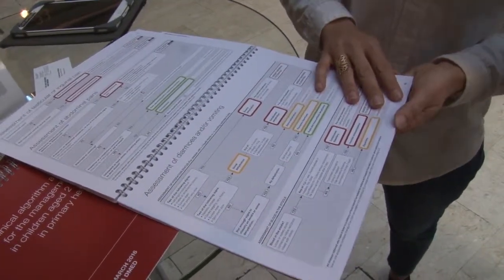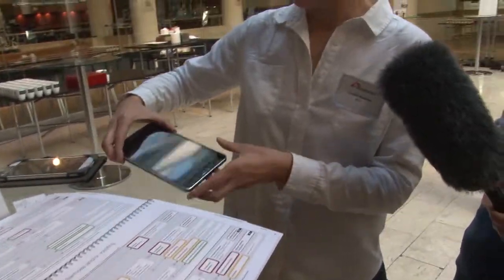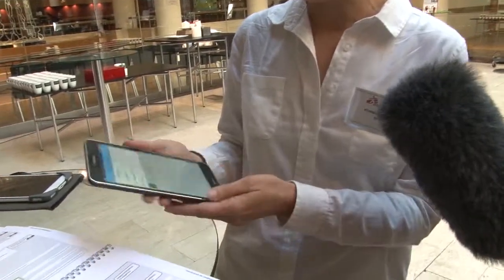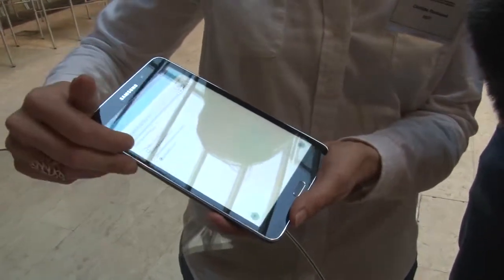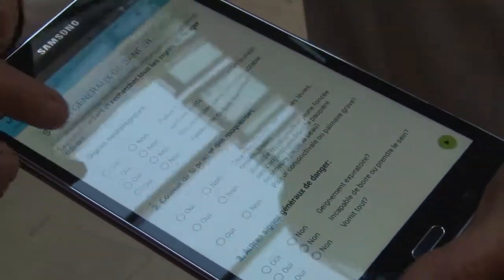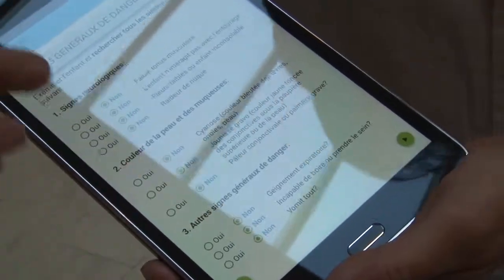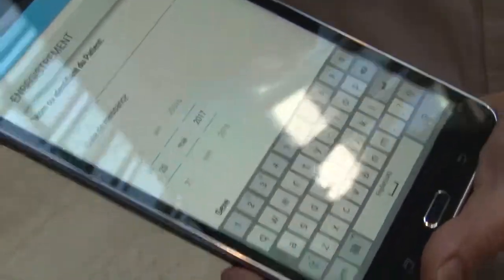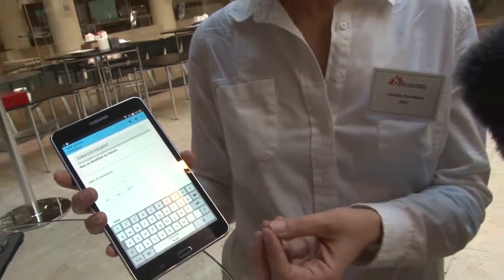MSFecare: an electronic algorithm to improve antibiotic prescription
Authors of this work: Clotilde Rambaud-Althaus, Sergio Cabral, Nicolas Peyraud, Maya Shah, Michel Quere, Micaela Serafini, Marie-Claude Bottineau

This is a lunch demonstration session taken from MSF Scientific Day: Innovation 2017. This video is part of an F1000Research channel that includes posters, slides and videos from the MSF Scientific Day: Innovation 2017.